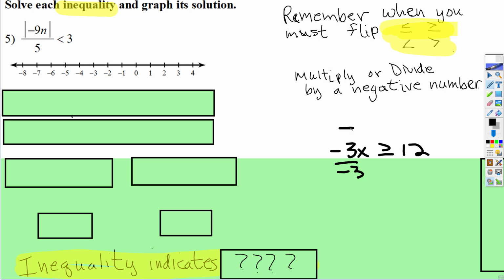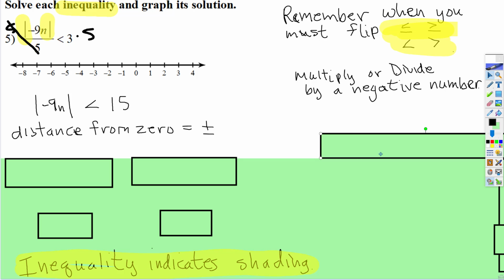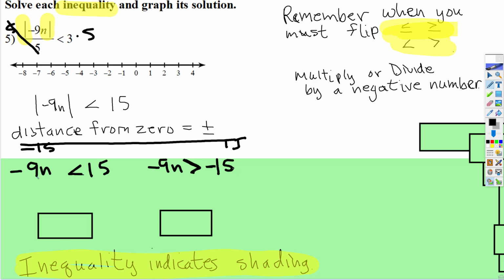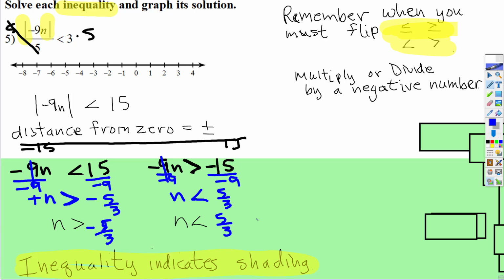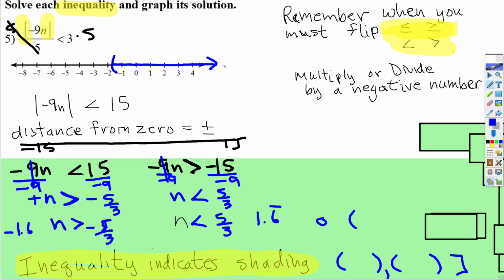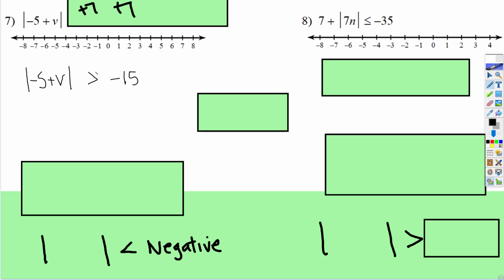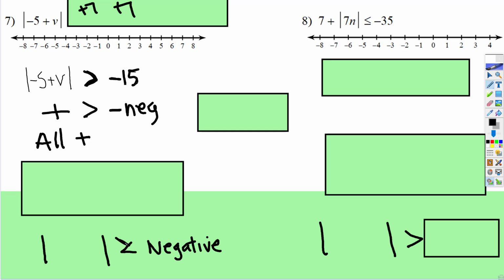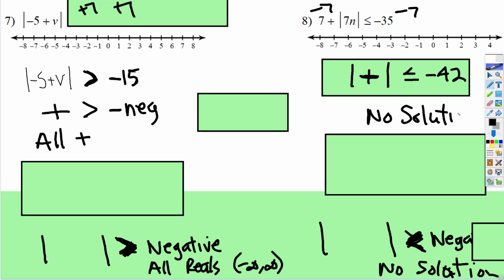Absolute Value Inequalities-Review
This video shows how to find two solutions and when to flip the inequality signs, when there will be no solutions and when there will be all solutions. Remember to shade.